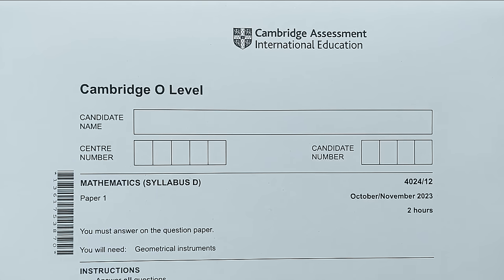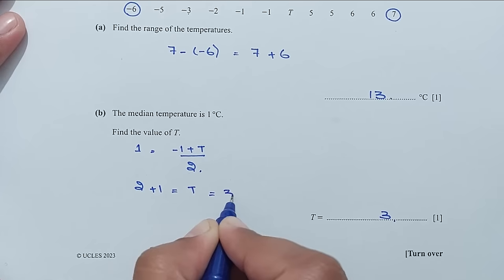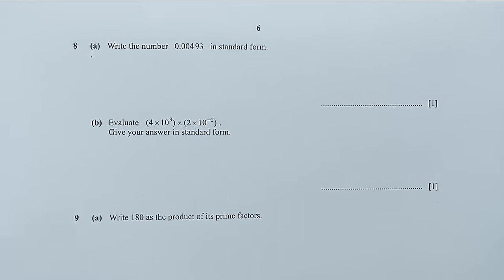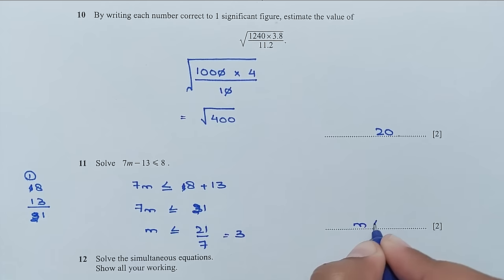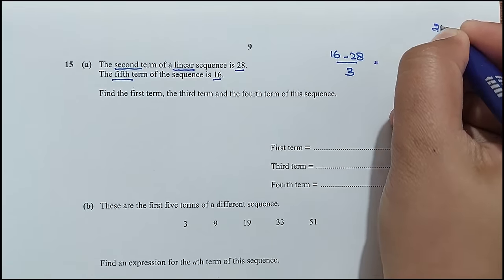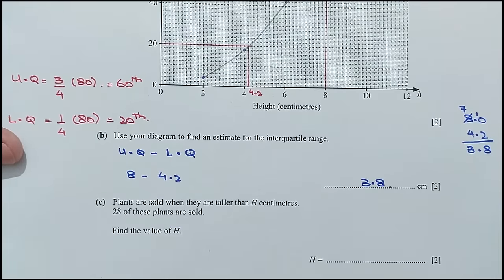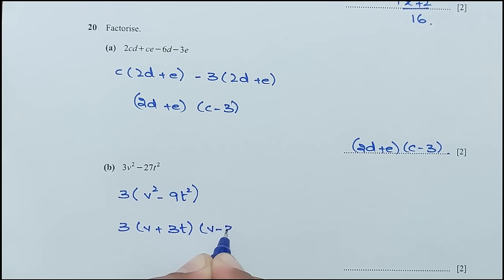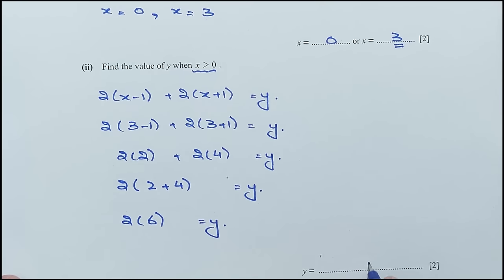O Level Mathematics - D Paper 1 4024/12 Oct/Nov 2023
This video will guide you the complete step by step solution of O Level Mathematics - D Paper 1 4024/12 Oct/Nov 2023

Time-stamps
Intro - 00:00
Q1 - 00:12
Q2 - 01:28
Q3 - 02:37
Q4 - 04:54
Q5 - 06:03
Q6 - 07:37
Q7 - 08:42
Q8 - 14:58
Q9 - 15:44
Q10 - 17:35
Q11 - 18:09
Q12 - 18:51
Q13 - 20:18
Q14 - 22:25
Q15 - 25:08
Q16 - 29:06
Q17 - 29:43
Q18 - 33:24
Q19 - 35:42
Q20 - 36:53
Q21 - 37:48
Q22 - 42:43
Q23 - 44:44
Q24 - 46:56

For Online tutoring, exam help, test preps please contact my preply profile and book a lesson with me. Here is the link of my profile.